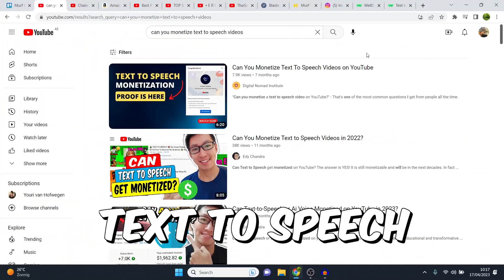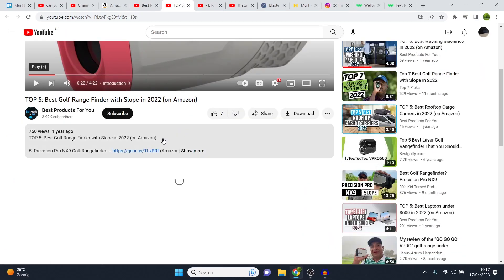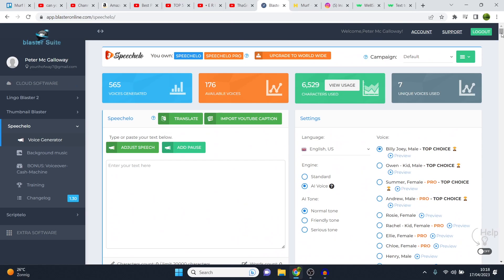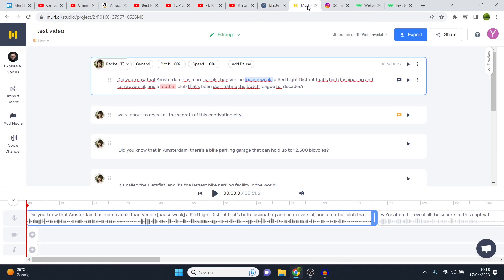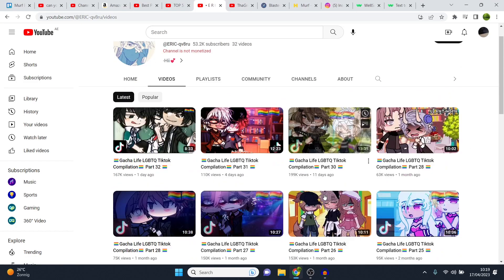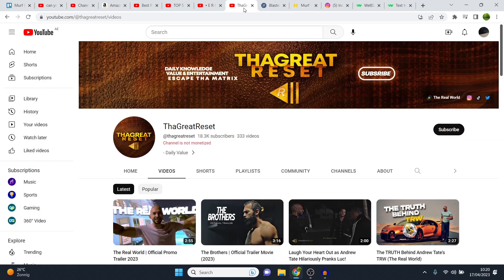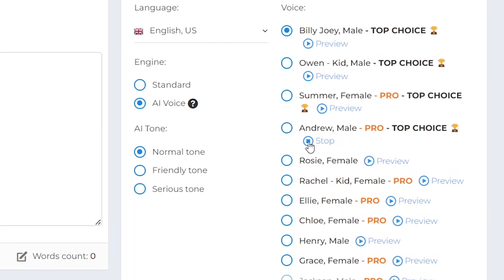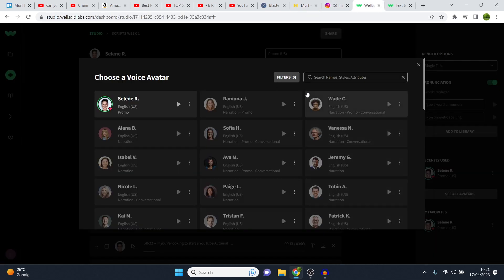Can you Monetize Murf.AI Text to Speech Videos on YouTube?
In this murf ai video i will explain if you can monetize ai voice text to speech when using murf ai to generate your voice over. With all this new technology around many people wonder if it's possible to monetize murf ai voices here on youtube? Let's find out together!